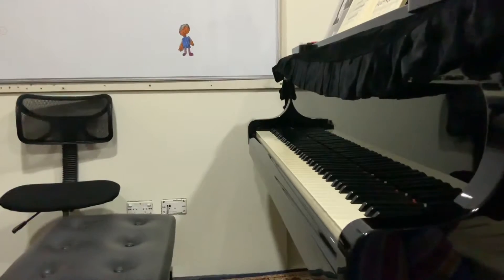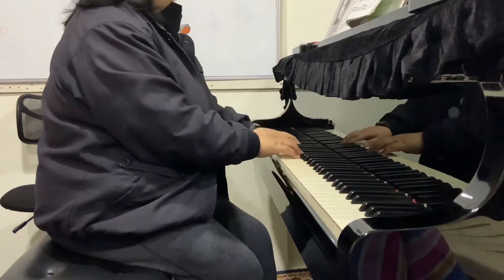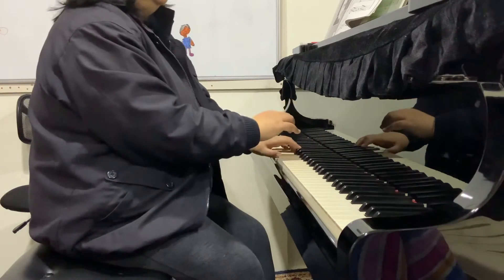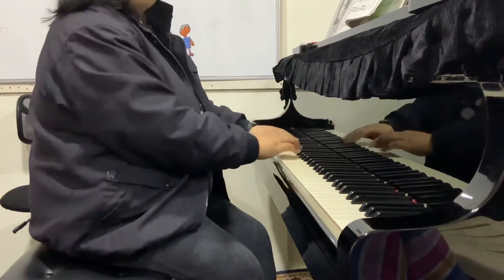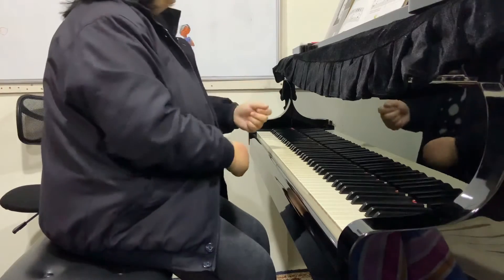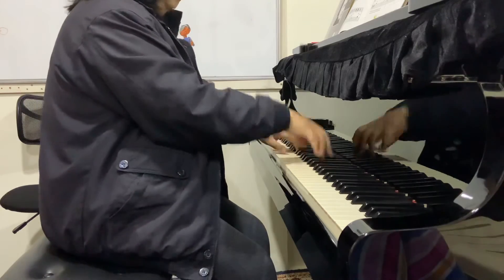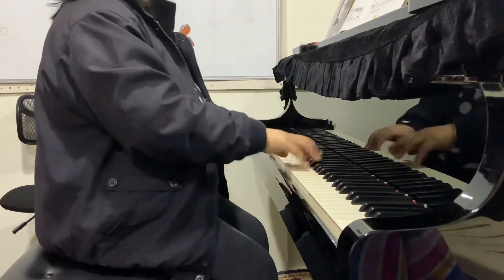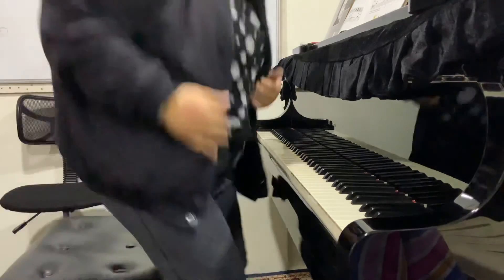Alfred’s Premier Piano Course 2 B Technique 32-33, Lesson 36-37, Performance 24-25